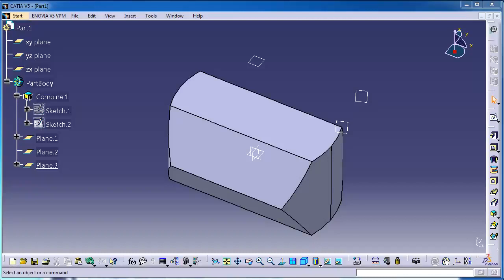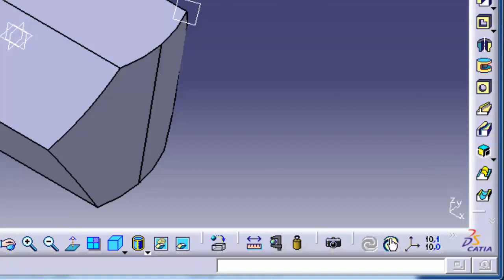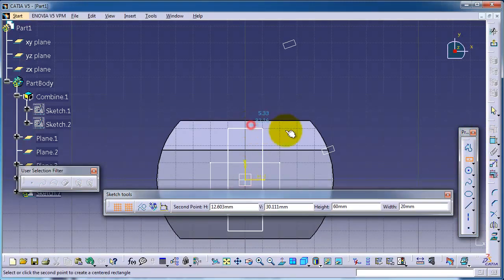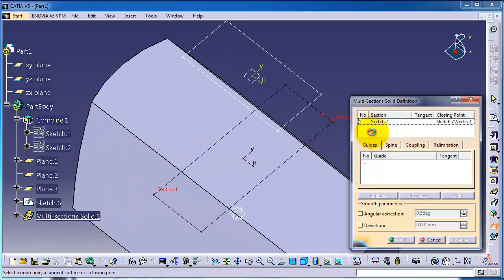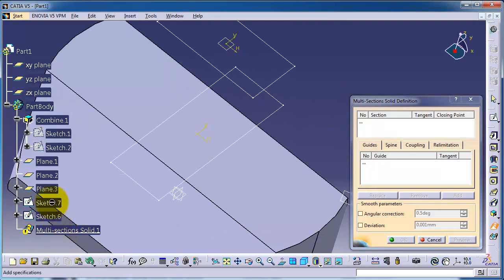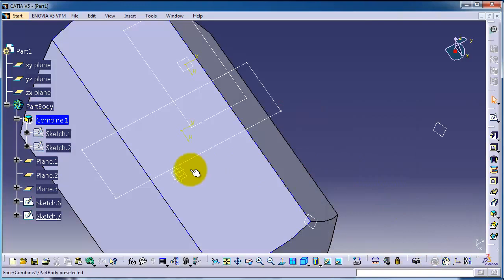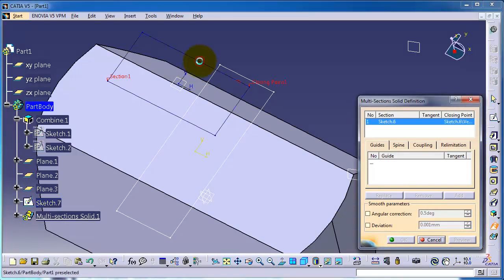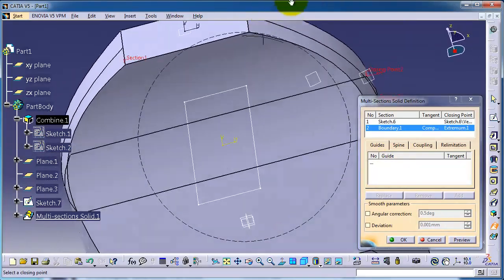15 CATIA Beginner Tutorial- Multisection Solid